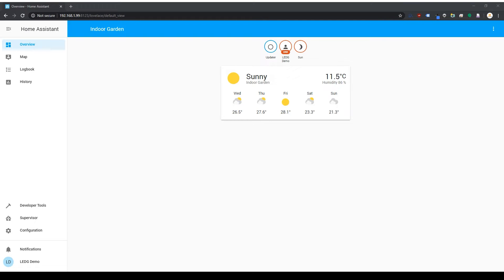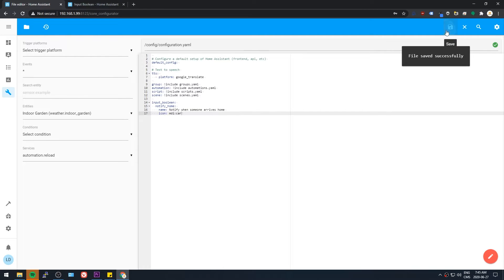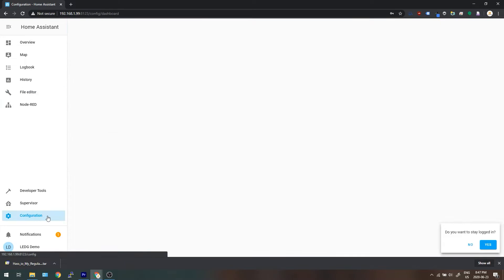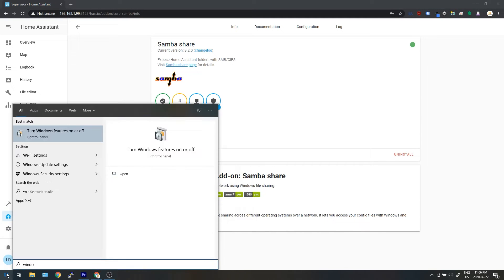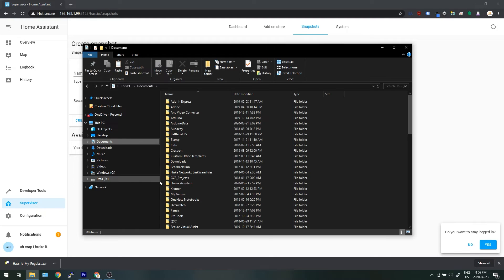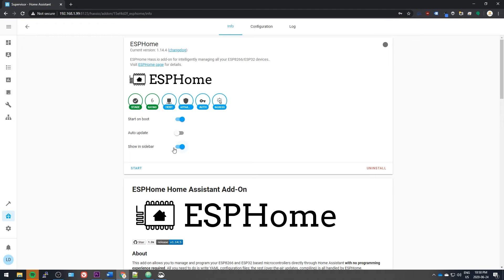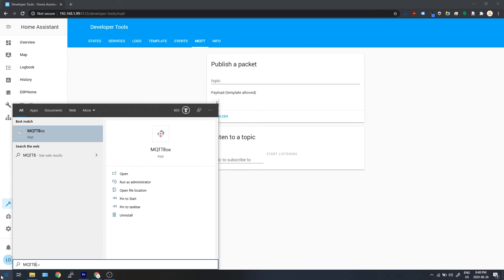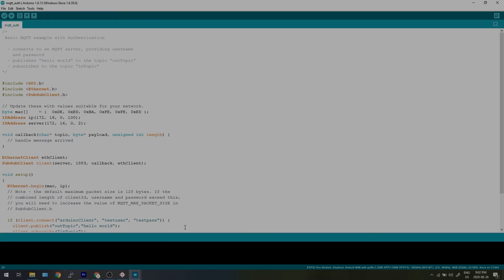Automate Your Grow with Home Assistant #2: Essential Starter Add-Ons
In this video, we'll install some essential add-ons to get started with. More add-ons will likely be installed down the road. For now, we'll set up:

0:00 Intro
1:00 File Editor
4:38 Node Red
5:34 Sambashare
8:32 ESPhome
10:06 Mosquitto Broker (Please note the MQTT testing functions are no longer found in dev tools... instead, go to CONFIGURATION then INTEGRATIONS then click "configure" on the Mosquitto broker integration, and you'll find them here.

Raspberry Pi 4 Kit I'm Using

***MY GARDEN AUTOMATION SYSTEM***

***CONTROL BOX***

BUD Industries NBF-32026 Plastic ABS NEMA Economy Box with Solid Door, 15-47/64" Length x 11-51/64" Width x 6-9/32" Height, Light Gray Finish:

Plastic Internal Panel to Mount Gear:

Panel-Mount AC Connector for Box:

Nylon Standoffs:

Cable Glands for Passing Cable In and Out of Control box:

*** CONTROL BOX MISC ELECTRONICS ***

Amazon Fire Touch Panel Tablet:

Right-angle Micro USB Cable for Tablet:

Mean Well 12VDC Power Supply:

Drok Voltage Stepdown Converter with Readout:

Dupont Cables:

Screw Terminal Blocks:

8 Channel Relay Board:

*** DEVELOPMENT BOARDS (CONTROLLERS) ***

You can also use other hardware, check out this page for a good writeup:

Arduino Mega:

ESP32S WiFi Development Board (Handles WiFi communication between control box and Home Assistant server as well as from inside tent to Home Assistant server):

Whitebox Labs Tentacle Shield to Add Atlas Scientific Gear to an Arduino and provide electrical isolation of probes (pH probe needs to be isolated from EC probe):

*** SENSORS ***

BME280 Temperature/Humidity/Pressure Sensors for Tent and Control Box:

Waterproof Temperature Sensor for Nute Reservoir:

Atlas Scientific Conductivity Kit K 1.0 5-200,000 μS/cm:

Atlas Scientific pH Kit 0-14 pH:

Moisture Sensors:

Catch Basin Float Sensor:

*** PUMPS AND SOLENOIDS ***

Peristaltic Pumps:

Motor Drivers to Control Peristaltic Pump Speed:

Tubing for Peristaltic Pumps:

Nutrient Res Stirring Pump:

Nutrient Fertigation Pump:

Normally-Open 12V Solenoid (Allows water to flow into system until solenoid is activated, which closes it - used for flood protection. Requires 12VDC power supply and 1/4" spade connectors):

1/4" Spade Connectors:

Normally-Closed 12V Solenoid (Restricts water between RO res and Nute Res, requires pump in RO res to push water through it):

Pump to push water through solenoid:

*** NUTRIENT JAR STIRRING SYSTEM ***

Nutrient Jar Stirring Fans:

Nutrient Jar Magnetic Stir Bars:

Nutrient Jar Magnets:

Nutrient Jar Superglue (I used LePage but I don't think it's available in the States so this should work):

*** RESERVOIRS ***

Reservoir Totes:

1/2" Double-Threaded Bulkhead for Connections to Reservoirs:

1/2" Tubing to go between reservoirs and out to plants:

Sharkbite swivel to attach tubing between 12V solenoid on RO res and 1/2" float valve on nute mix res (requires wormdrive clamp to secure hose to fitting):

Wormdrive Clamp:

Nut Res Fill Float Valve:

1/4" Float valve for DIY Humidifier and RO Res:

DIY Weigh Scale Kit for Reservoir:

*** MISC ***

WiFi-Controlled AC Plugs:

DIY Humidifier Ultrasonic Discs:

Reverse Osmosis System:

Wire Rack: